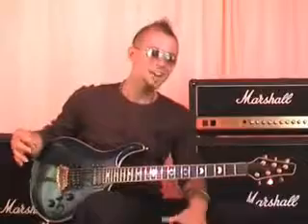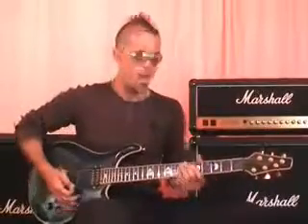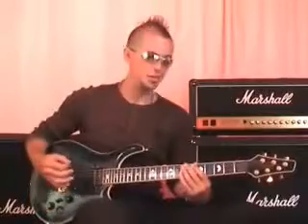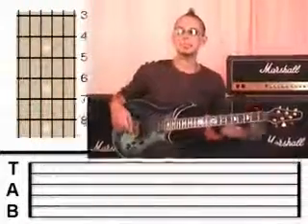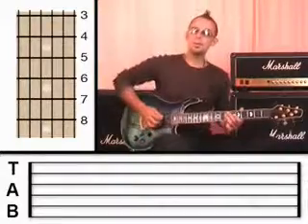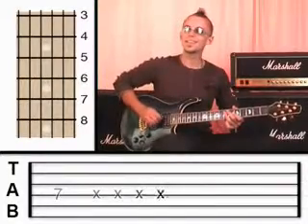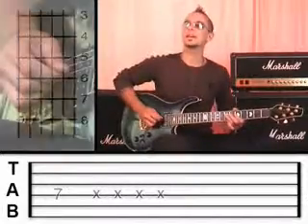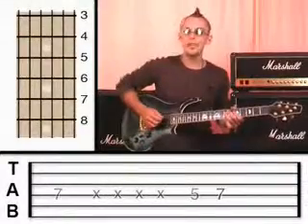Learn How to Play the Song "Funky Sensation " with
video guitar lessons "online guitar lessons" "guitar lessons" "learn to play guitar" "ultimate guitar" "guitar tricks" vguitar "electric guitar lessons" "online guitar electric lessons" "acoustic guitar lessons."